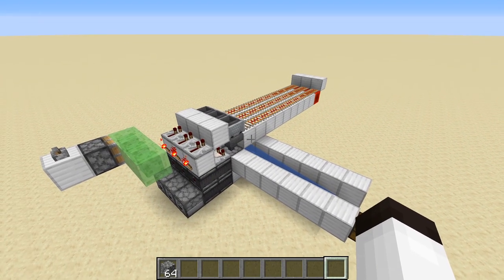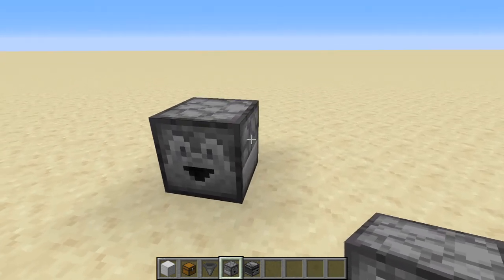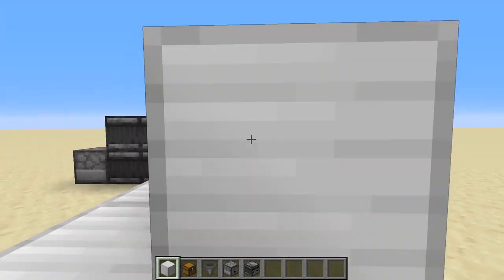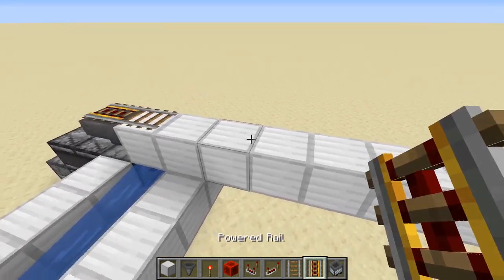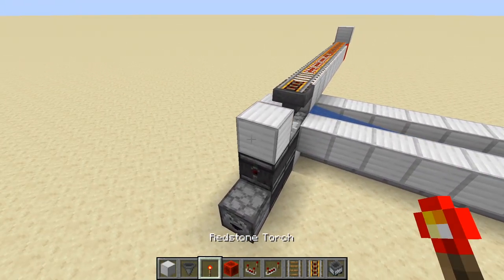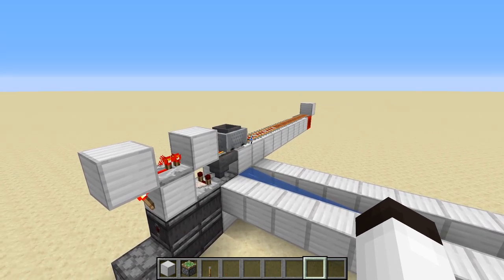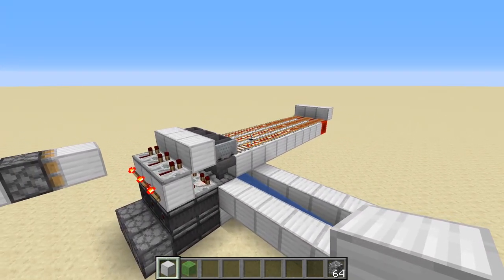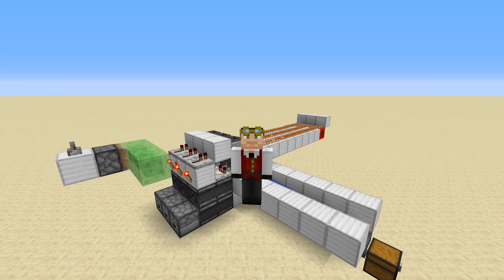Easy Tileable Hopper Minecart Dropper Water Stream System!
It is time for another redstone tutorial!  In this tutorial we combine the hopper minecart dispatch and unloading with a dropper system to get those items into a water stream.  This design is tileable, meaning you can put many of these side by side for efficiency.  The items can then be sent to some mega ultra bulk storage system you have waiting!